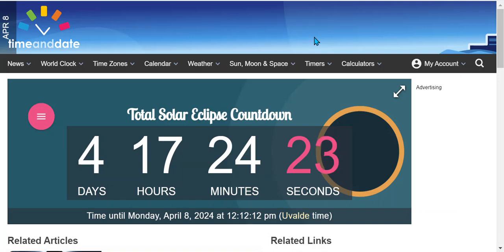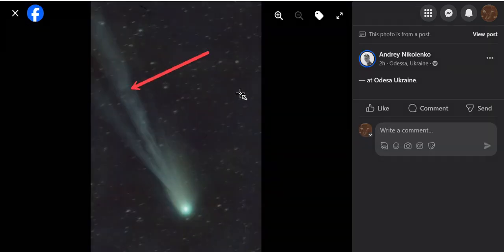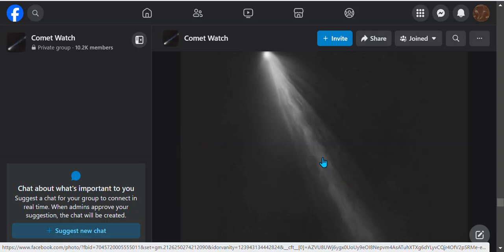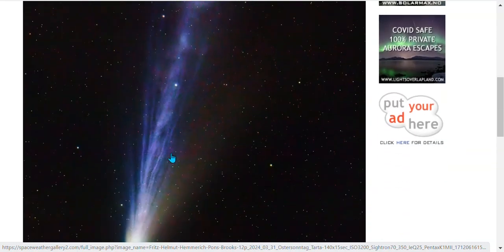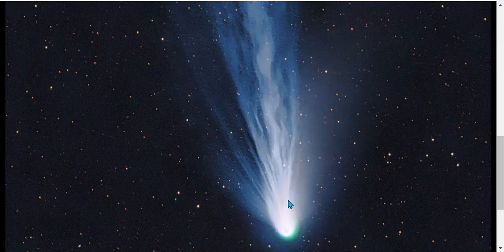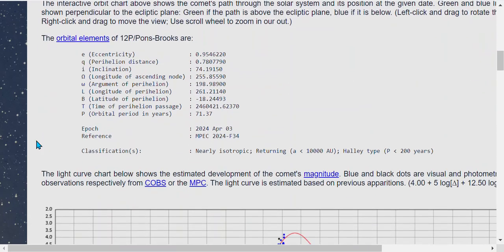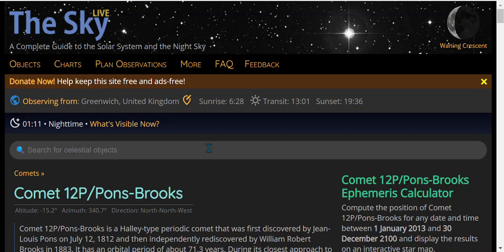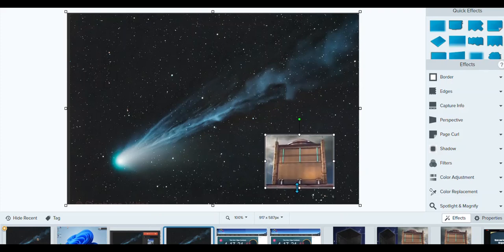COMET 12P/PONS-BROOKS (#52) : SPIRAL DNA PATTERN - LIKE . . " 10th OUTBRUST " !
Solar Eclipse as of today !  COURTDOWN
We have alot of very interesting images , and data today (4/3/24)
following this comet for @ 9 months now, journey statred in July of 2023 this video #52 of 12P/Pons-Brooks. I did all the 101 investigations , 360 degree from A thur Z.
It's all yours now
Credits:
Facebook Comet Watch
Spaceweather
The SKY
NASA/JPL - ha